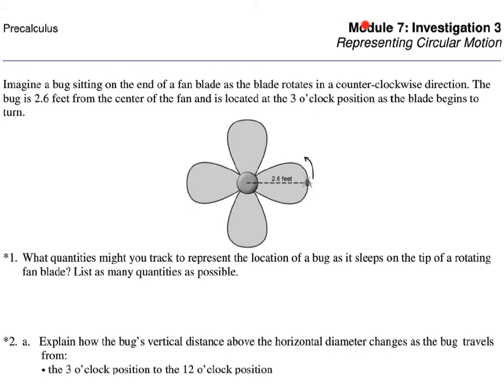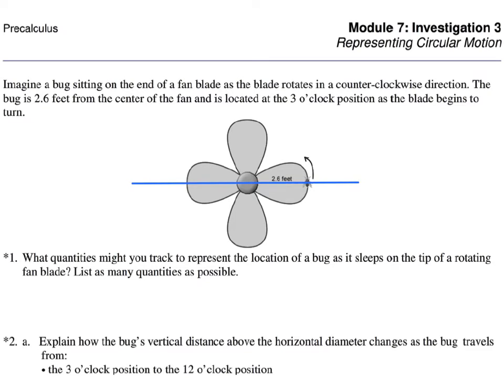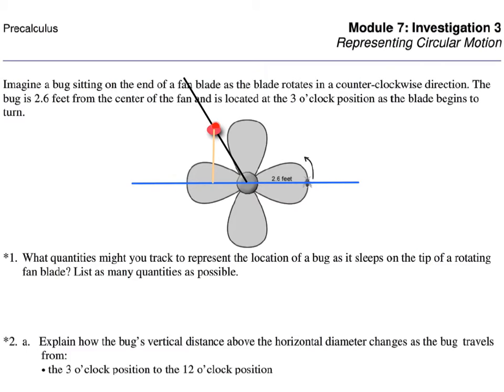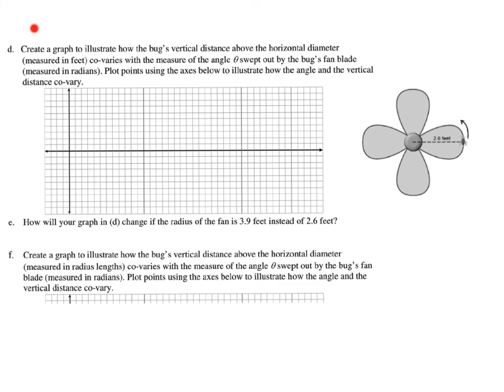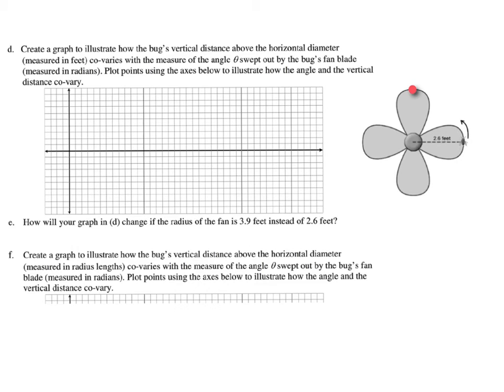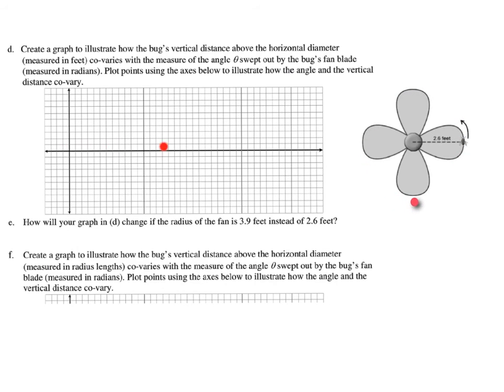Module 7 Investigation 3 Questions 1 and 2